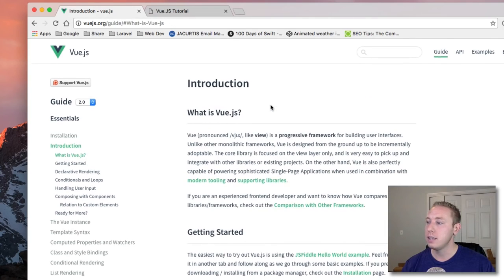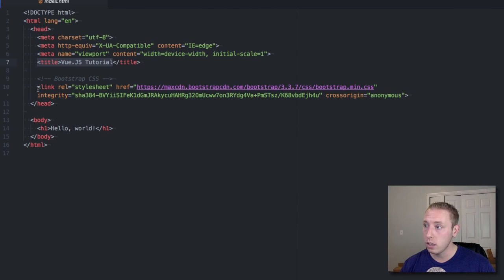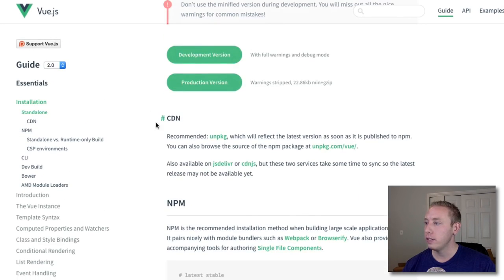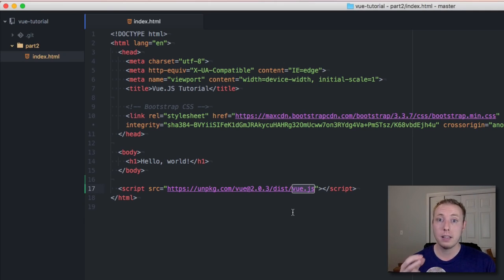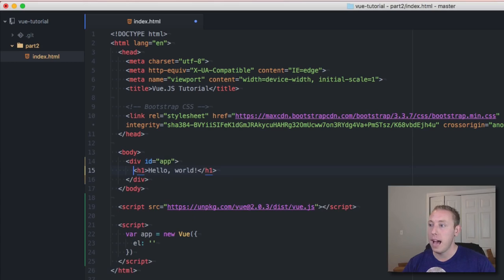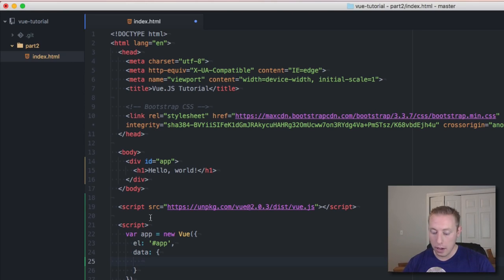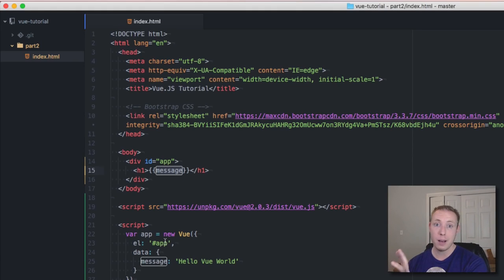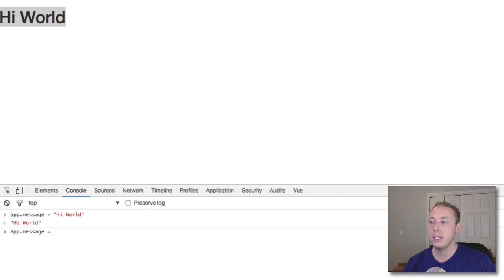2 Vue js Project Setup Vue js Fundamentals Part 2 YouTube